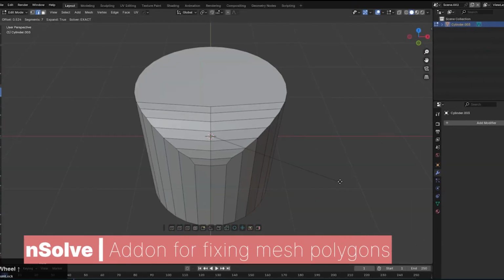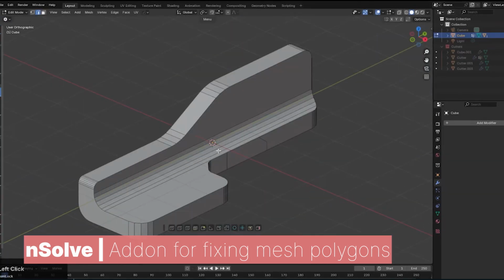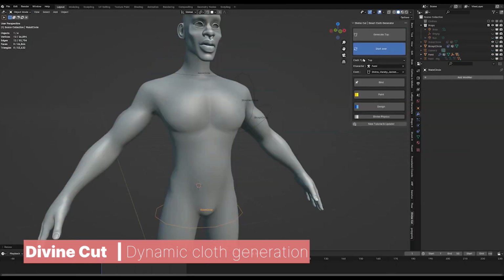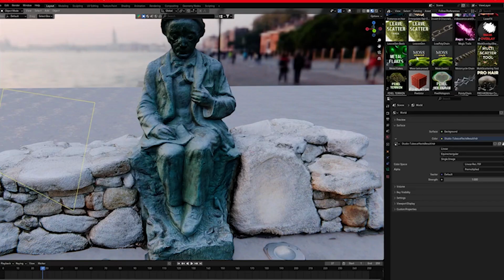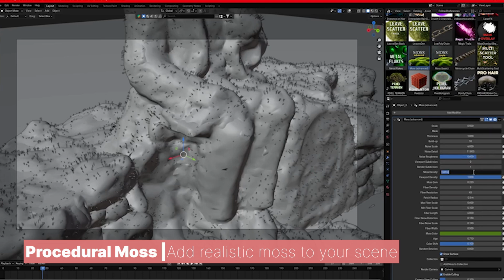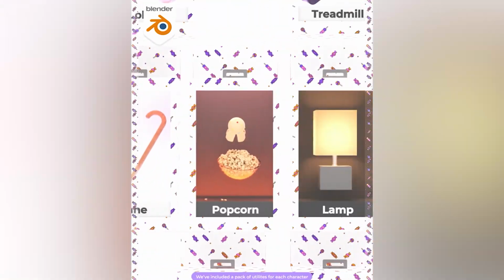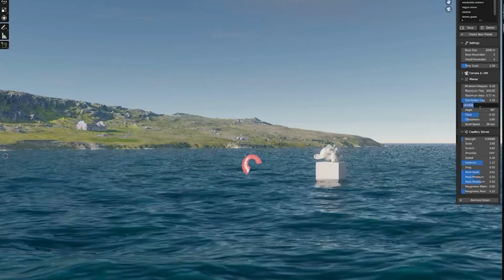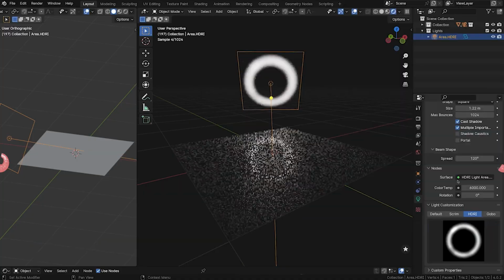20 New Addons you may have missed